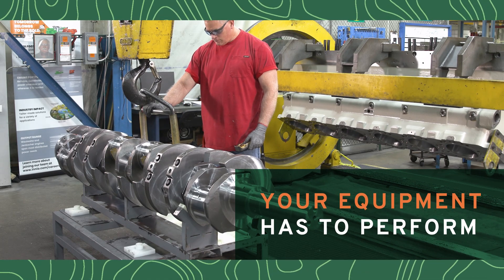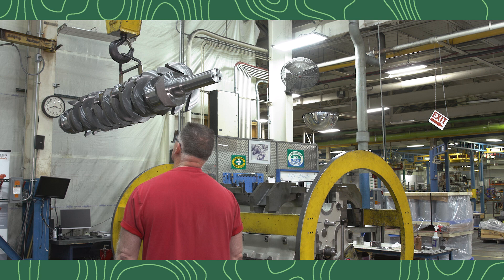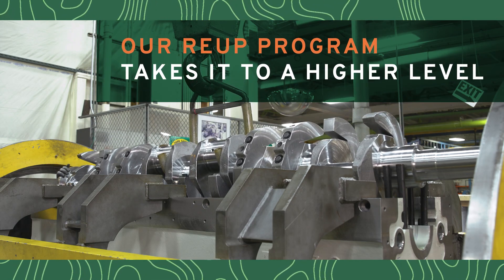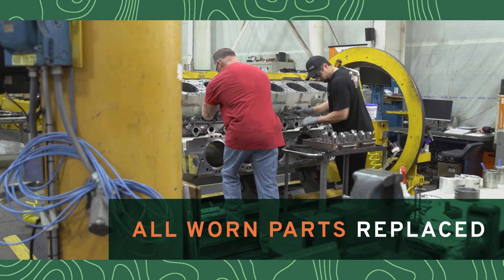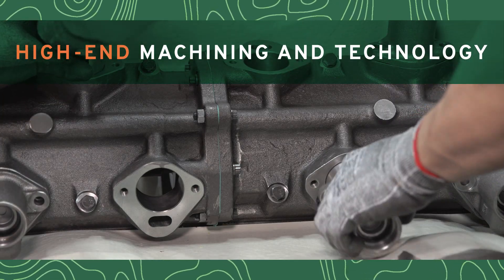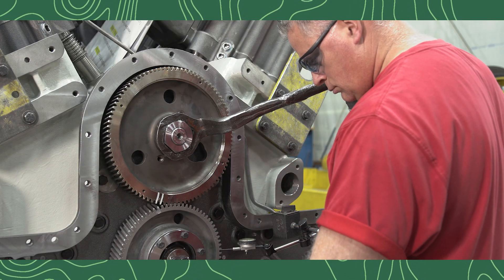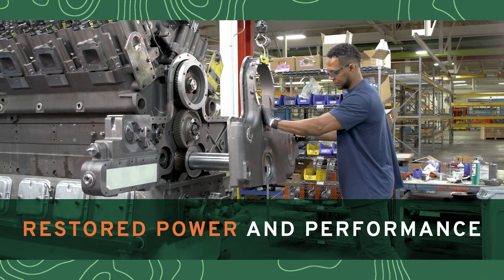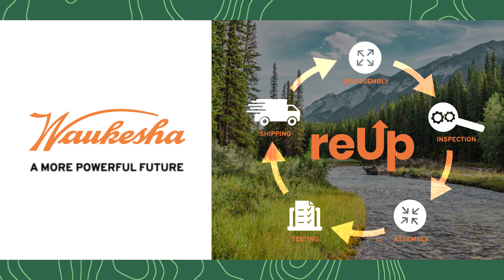Waukesha Engine: reUp step 3 – Machine and Assembly | INNIO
reUp process step 3 – Machine and Assembly. Skilled assemblers follow exact standards and specifications from the most current engineering drawings when remanufacturing parts. The reUp process will replace all worn parts that do not meet the Waukesha strict requirements with new OEM parts.

About the reUp process:
Waukesha maintains a newly remanufactured — not just rebuilt— attitude. In fact, our Waukesha reUp remanufacturing program designs, engineers, and delivers only genuine components that meet our exact standards and speciﬁcations. With our holistic and systematic five-step remanufacturing process (reUp process), our engines and parts are carefully re-assembled and comprehensively tested before delivery. In this way, we help ensure that all components work together in harmony for optimal system performance.

About INNIO Group
INNIO Group is a leading energy solution and service provider that empowers industries and communities to make sustainable energy work today. With its Jenbacher and Waukesha product brands and its AI-powered myPlant digital platform, INNIO Group offers innovative solutions for the power generation and compression segments that help industries and communities generate and manage energy sustainably while navigating the fast-changing landscape of traditional and green energy sources. INNIO Group is individual in scope, but global in scale. With its flexible, scalable, and resilient energy solutions and services, INNIO Group enables its customers to manage the energy transition along the energy value chain wherever they are in their transition journey.
INNIO Group is headquartered in Jenbach (Austria), with other primary operations in Waukesha (Wisconsin, U.S.) and Welland (Ontario, Canada). Through a service network in more than 100 countries, a team of more than 4,000 experts provides life-cycle support to the more than 57,000 engines that INNIO Group has delivered globally.
INNIO Group's ESG strategy has been recognized and awarded by esteemed rating agencies such as Sustainalytics and EcoVadis. Additionally, the company’s near-term climate targets until 2030 have been validated by the Science Based Targets initiative (SBTi).